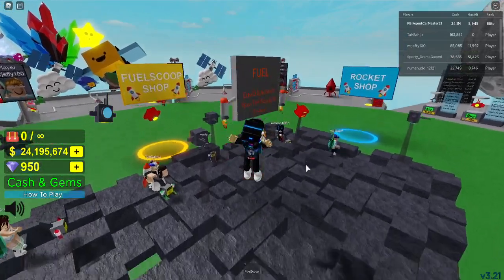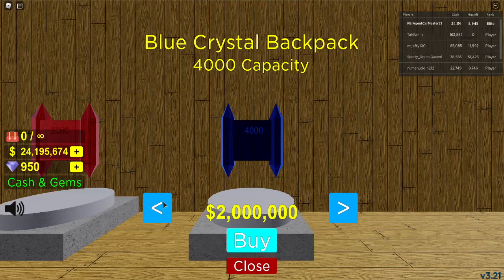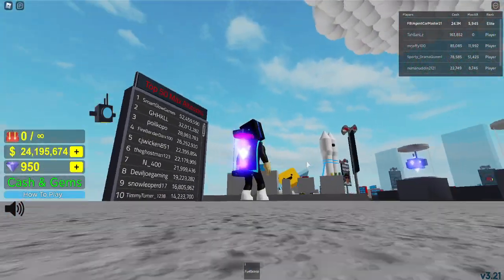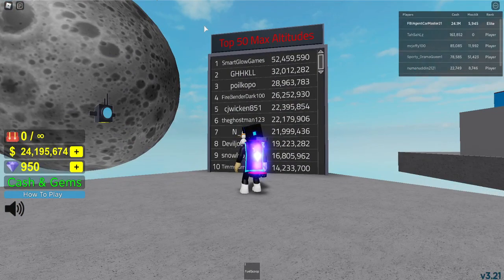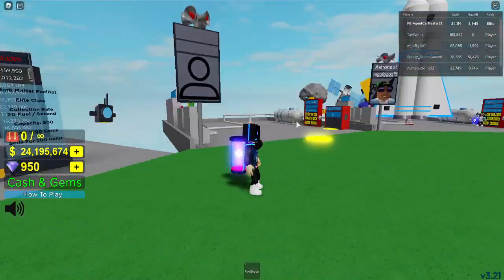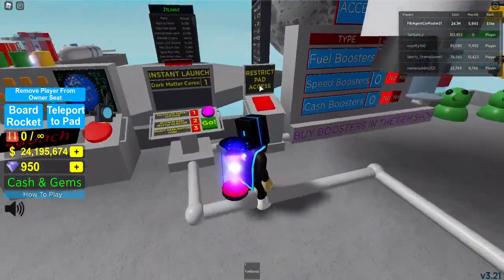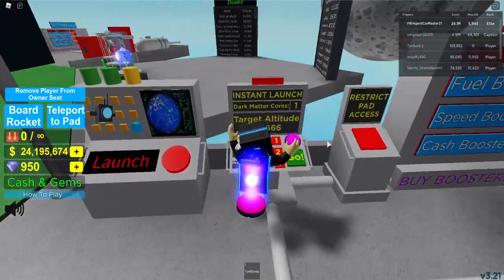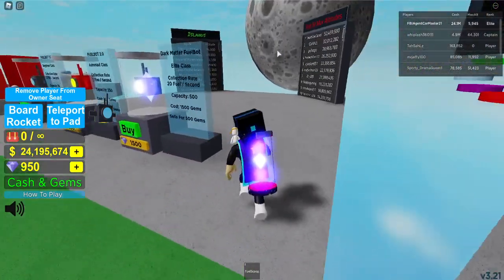⭐NEW⭐ Update in 🚀Blast🚀 Off Simulator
Hello there!